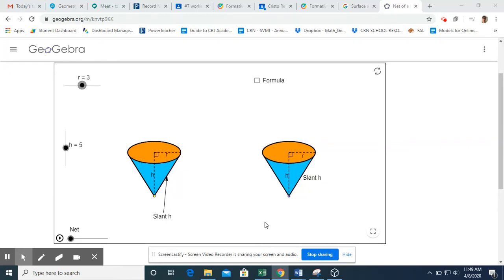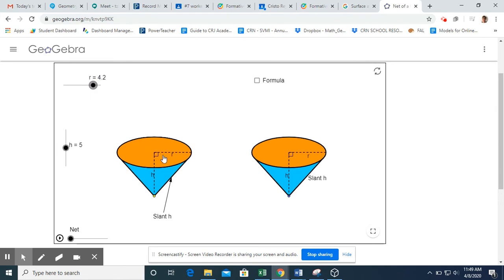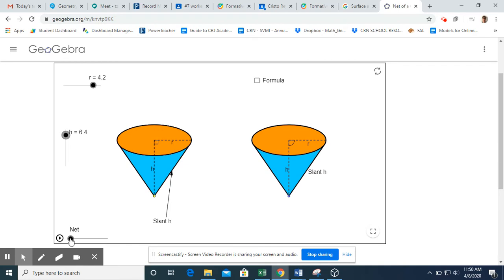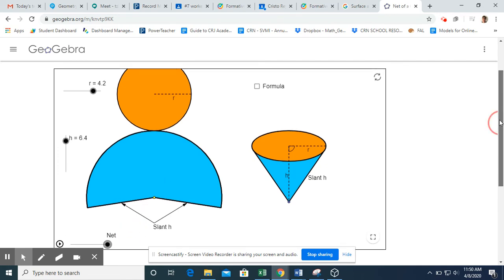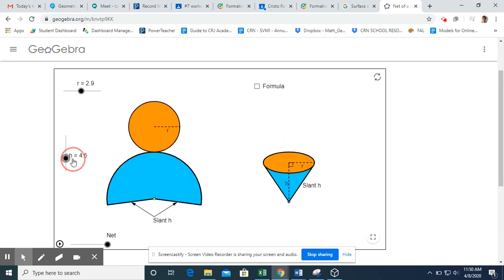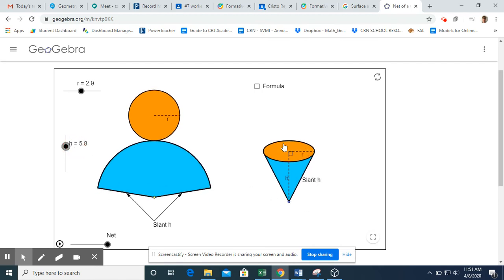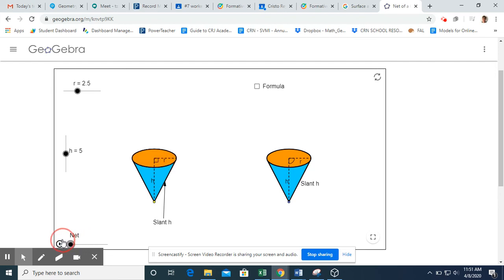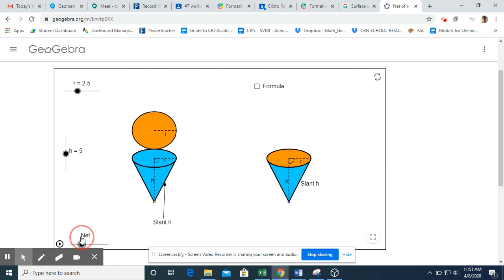net of cone